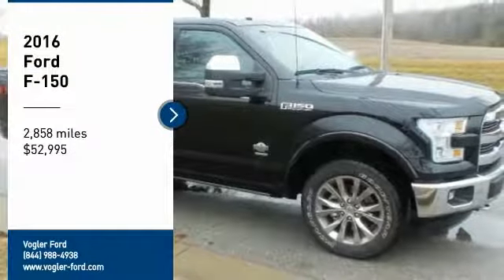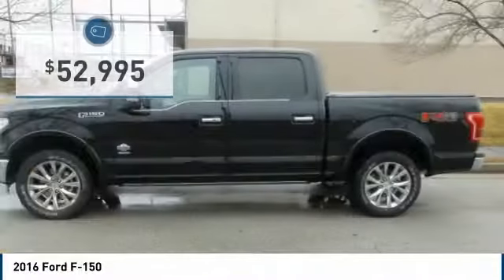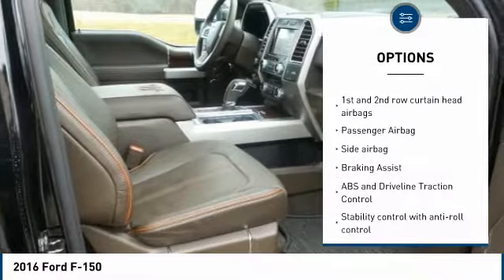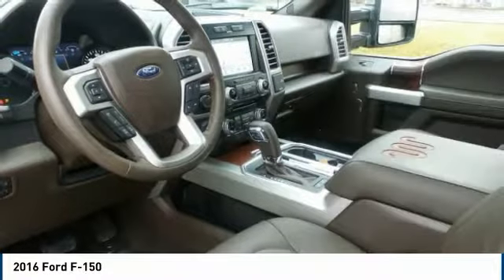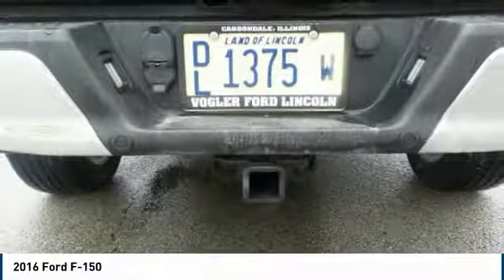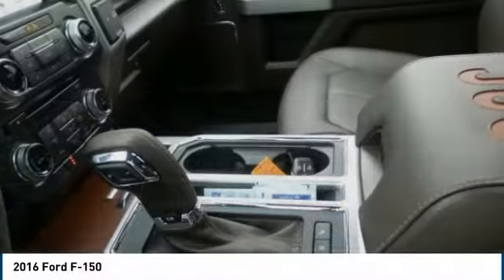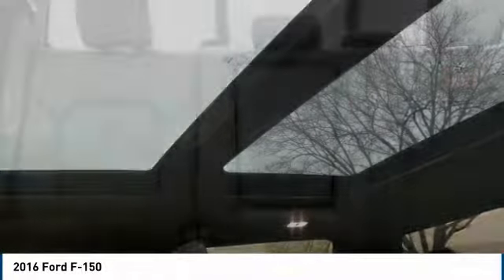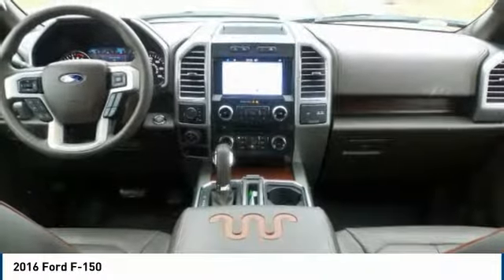2016 Ford F-150 Carbondale IL 18B51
2016 Ford F-150

Vogler Ford
 1170 E Main St

Welcome to Vogler Motor Company, your best source for online automotive deals. This 2015 Ford F-150 has a 3.5-liter V6 Ecoboost engine, automatic transmission, and 4-wheel drive. This King Ranch model is the ultimate truck, with heated and cooled leather seats, touchscreen Sony stereo system, a beautiful twin-panel moonroof, and hands-free Bluetooth for your smartphone. The GPS navigation is your personal guide to every road, and the rearview camera makes parking and towing easier than ever. This F-150 comes fully equipped for any job, with the FX4 off-road package, 20-inch all-terrain tires, skid plates, bed liner, soft-top tonneau cover, and the Max trailer towing package. Enter and exit in style with power-deployed running boards, worry less about the mess with rubber floor mats, and watch your truck practically drive itself with adaptive cruise control. The 36-gallon fuel tank means less stopping and more driving, and you ll never climb into a cold cab again with the remote start feature. Take it for a test drive today, and see why the F-150 has been the #1 selling truck for decades.